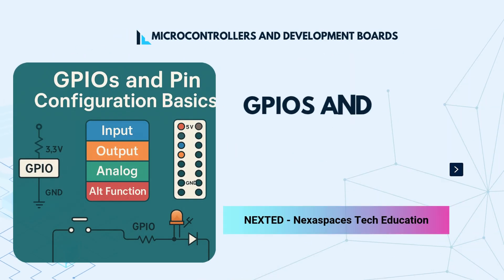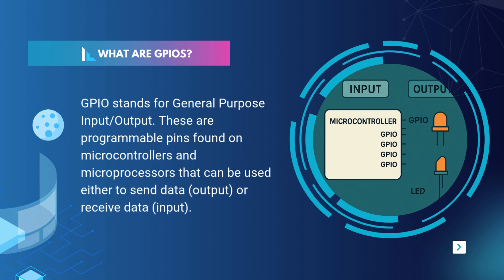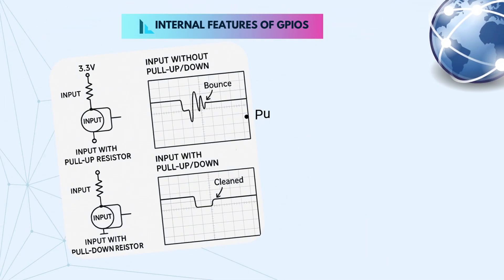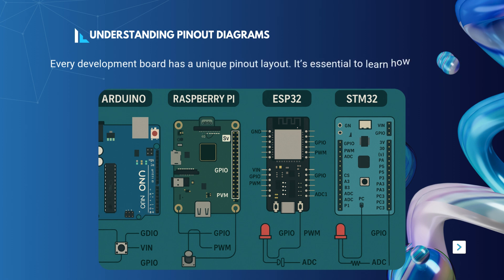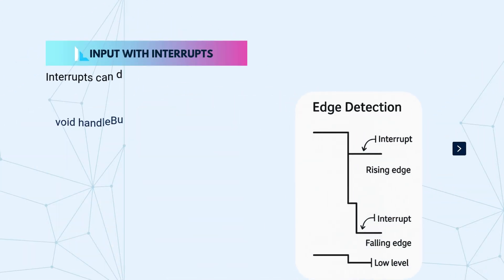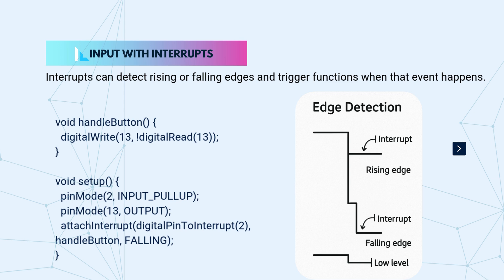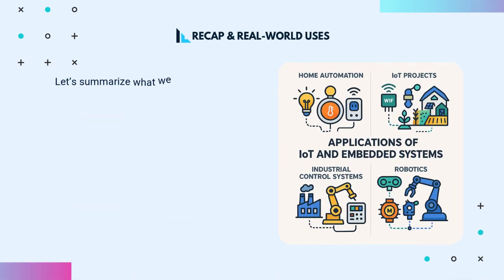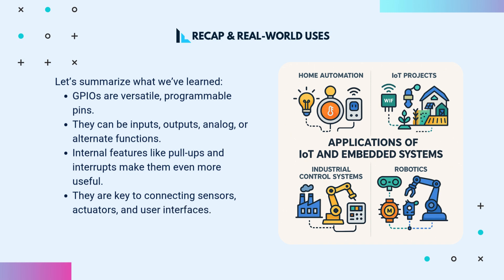GPIO Basics Explained: Input, Output, and Pin Configuration | Embedded Systems for Beginners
In this video, we dive deep into GPIO (General Purpose Input/Output)—a core concept in embedded systems and IoT. Learn how GPIO pins work, how to configure them as INPUT or OUTPUT, and see practical examples like lighting an LED and reading a button press. Whether you're working with Arduino, ESP32, Raspberry Pi, or STM32, understanding GPIOs is essential. Perfect for students, hobbyists, and engineers starting their embedded journey!